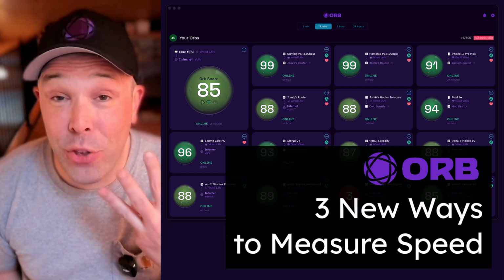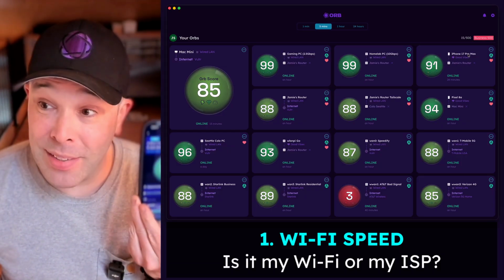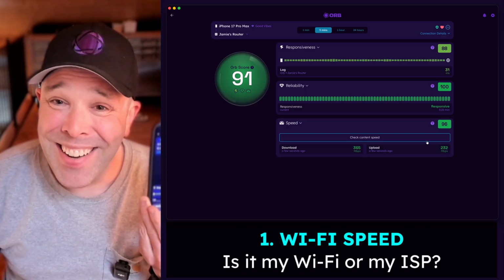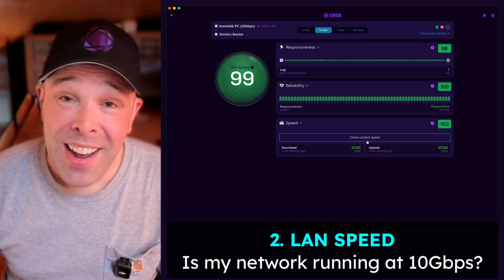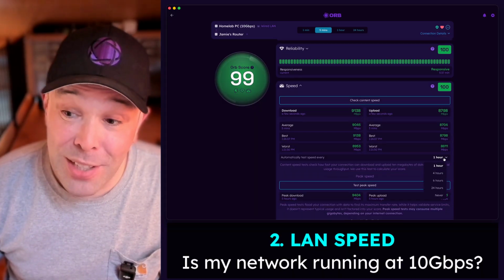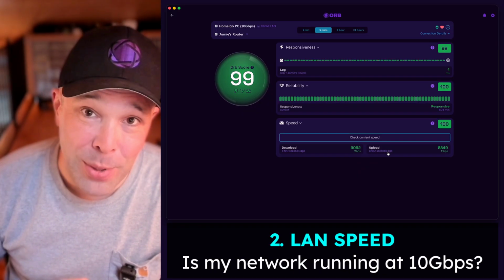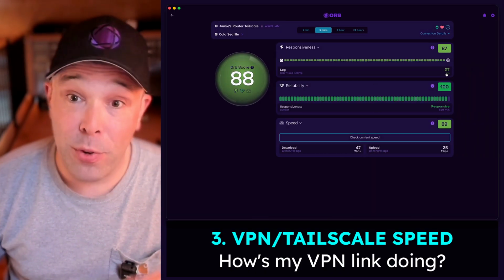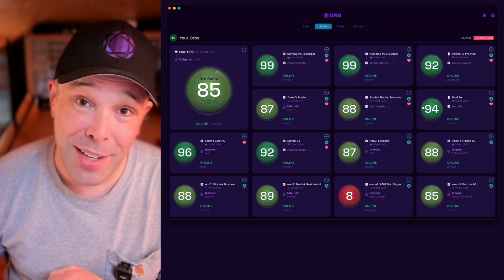3 New Ways to Measure Speed with Orb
The new Orb 1.5 allows you to measure speed between Orbs using the to Orb-to-Orb functionality, and our built-in speed tests.